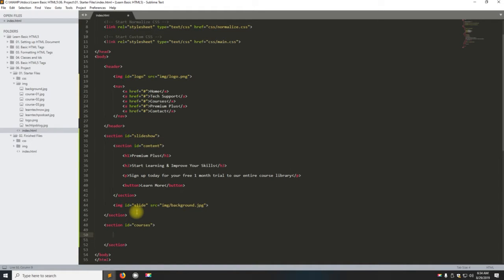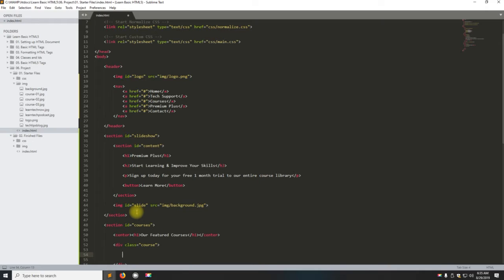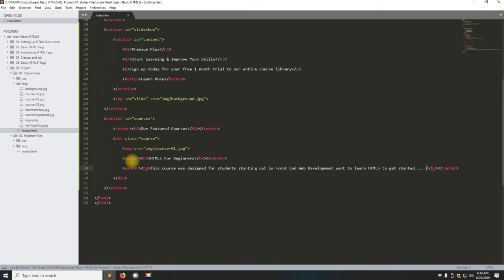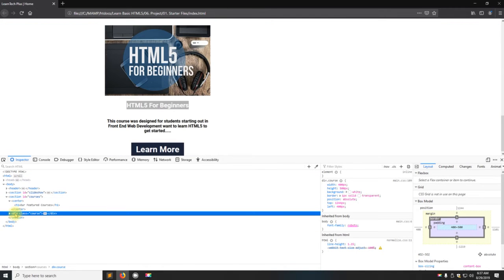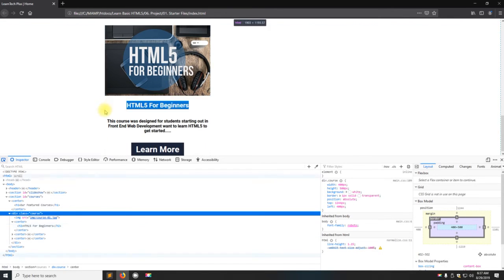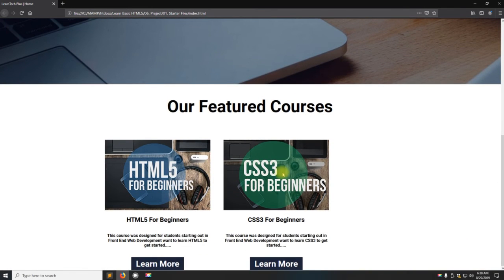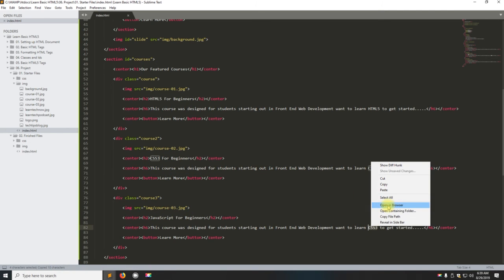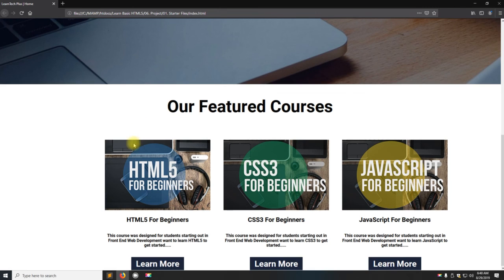Build featured course section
Html & Html5  Build featured course section